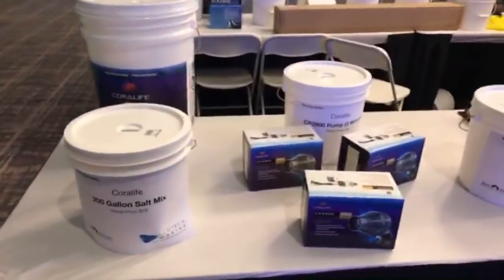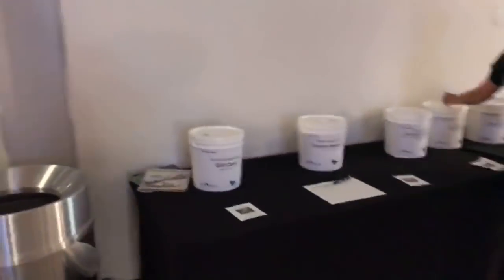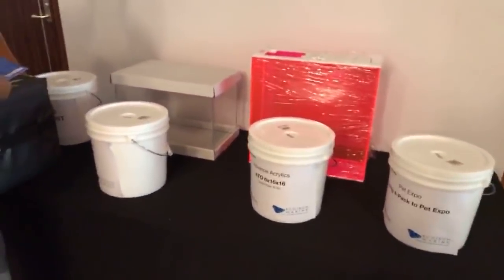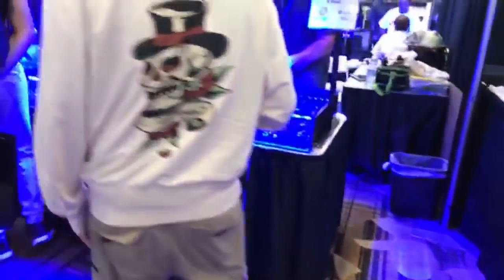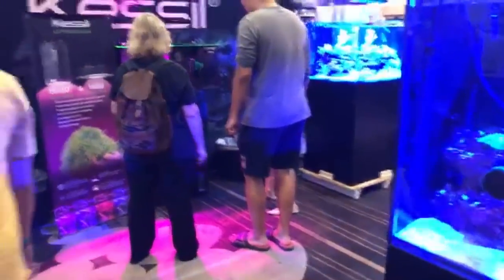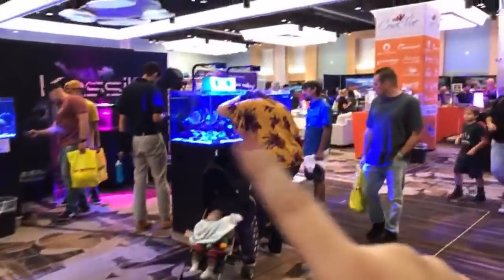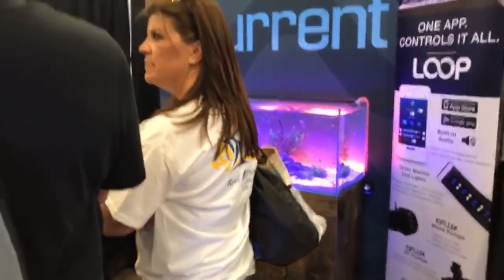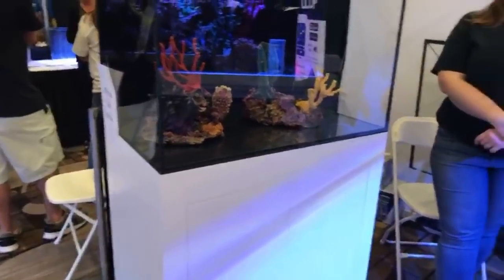Live at Reefapalooza California 2018!!